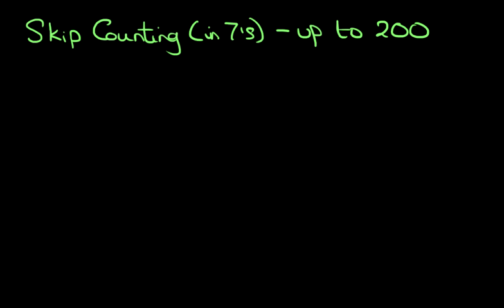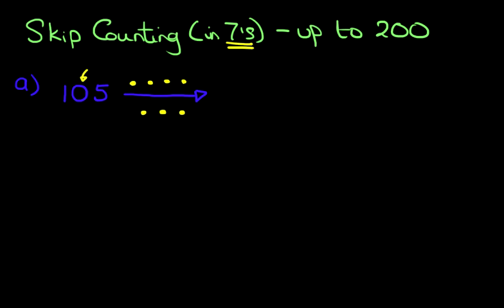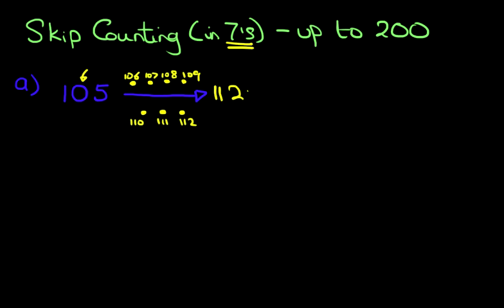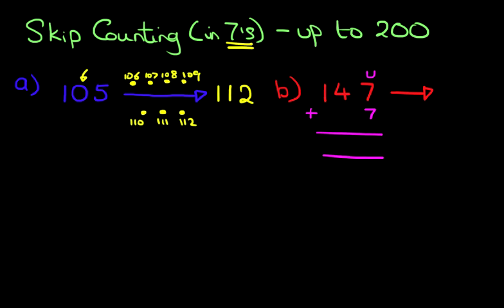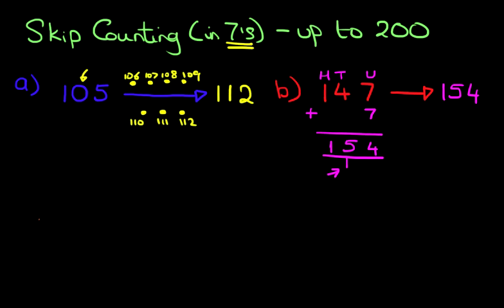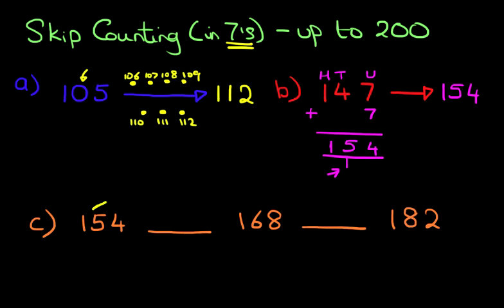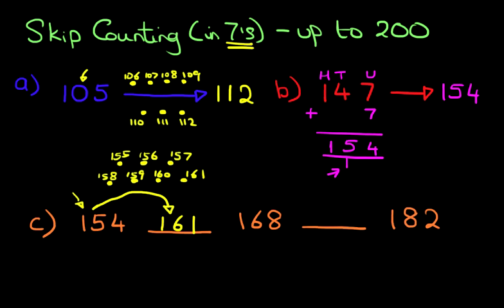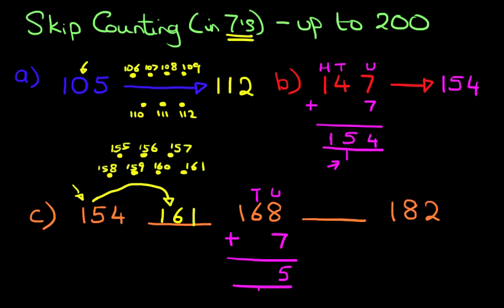SKIP Counting (in 7's) - numbers up to 200